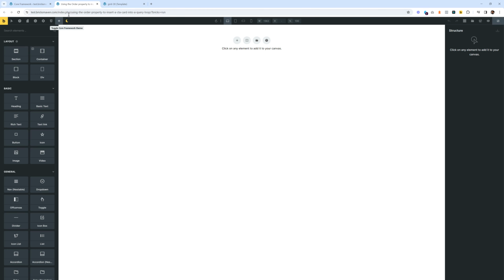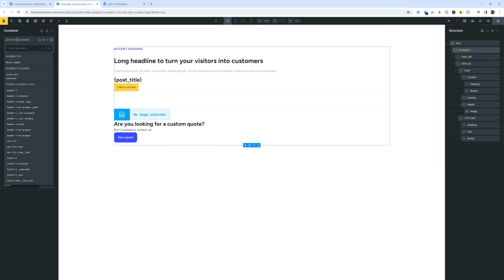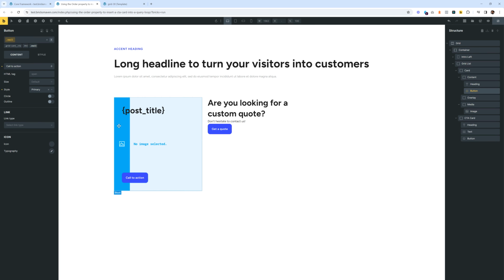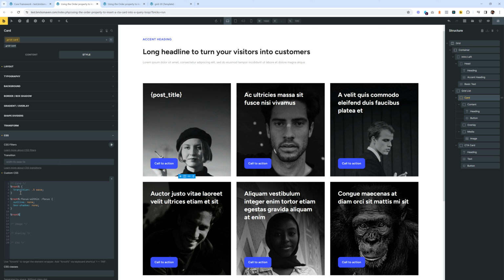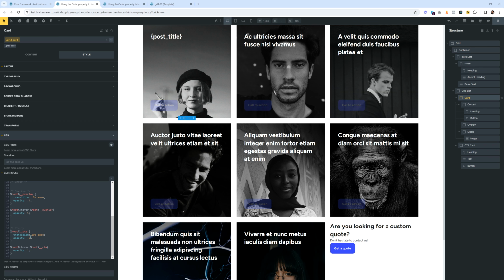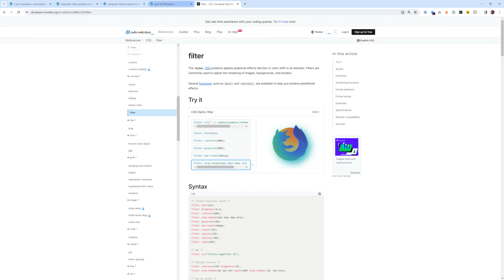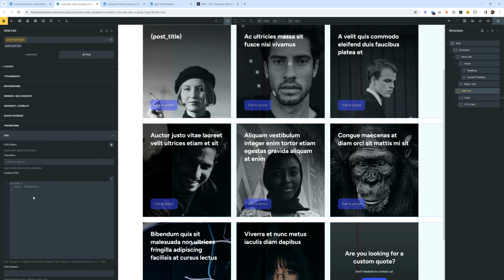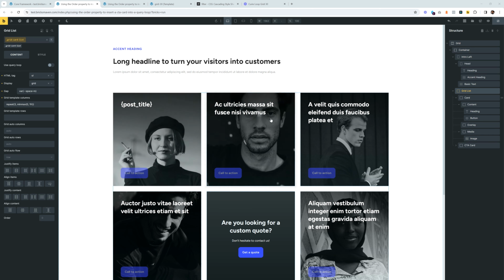Using the Order property to position a CTA card into a Query Loop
In this video, I will be demonstrating using the Order property to insert a CTA card into a desired positioning in the Query Loop. I will be using Grid 30 from the Alpha Library  I will explain how to create a main card and a CTA card, as well as add a query loop to a card. I will also cover styling, spacing, and accessibility.

Chapters:
00:00 Introduction
02:12 Let's build Grid 30 of the Alpha template Library
04:15 Setting up the structure
07:00 Adding the classes to the cards
10:20 Styling the Grid Card
21:20 Adding the query loop to the Card
23:04 Adding the clickable parent to the Card
25:07 Adding interactions to the Card
32:02 Overlay interaction
33:16 CTA interaction
38:00 Image interaction
44:28 Add hover interactions to :focus-within
46:18 Styling the CTA Card
50:12 Positioning the CTA Card in the right order
59:29 Fixing the breakpoints
1:00:47 Conclusion